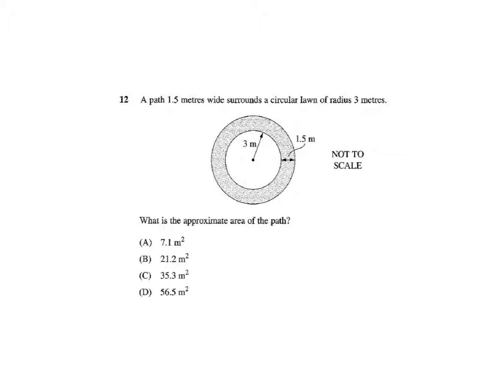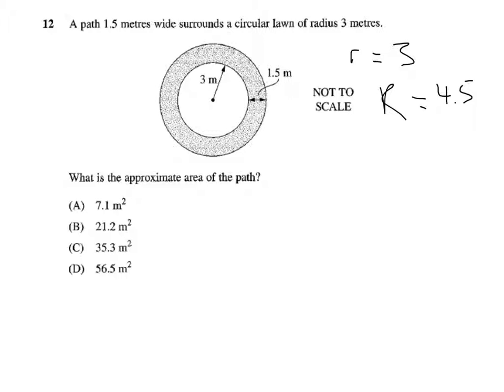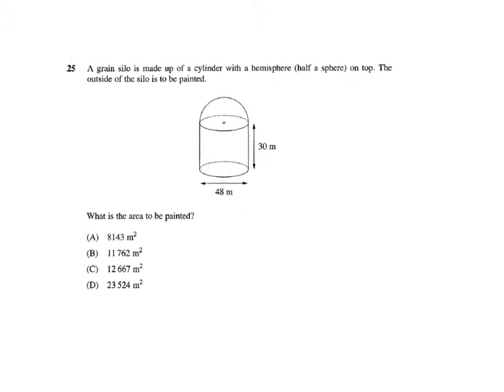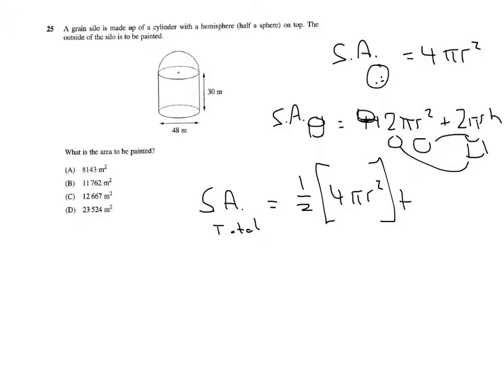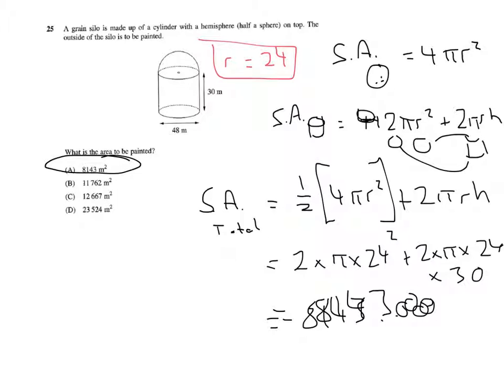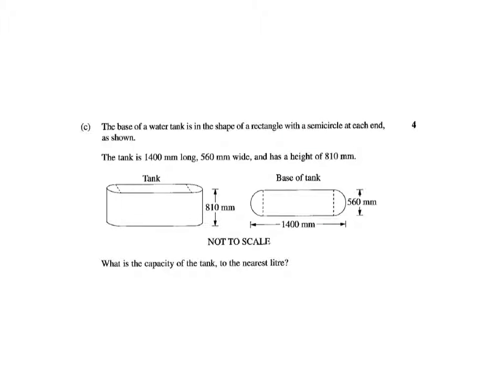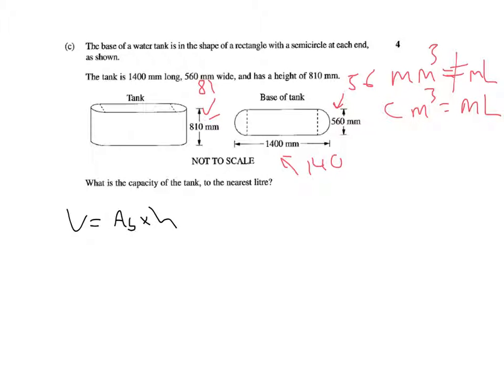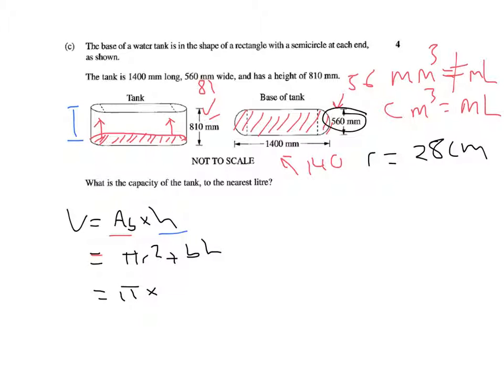16 2014 HSC MM4 Part 1